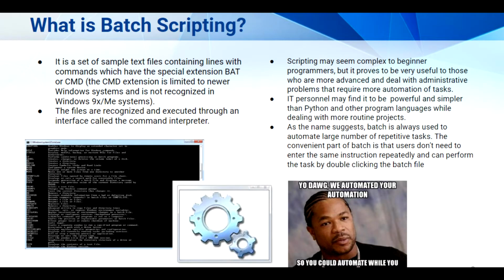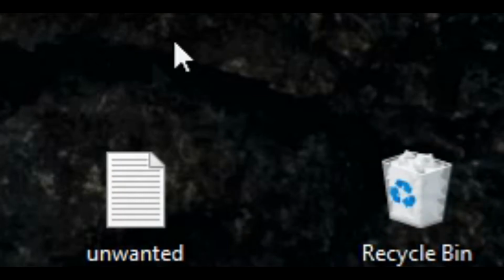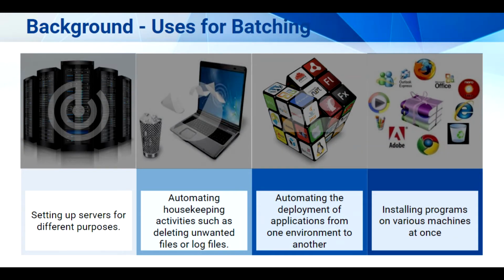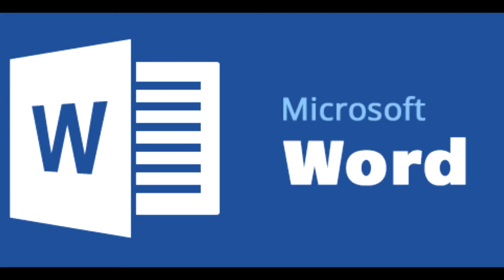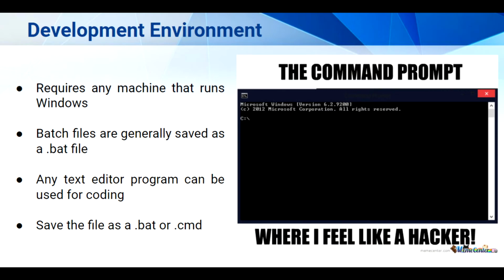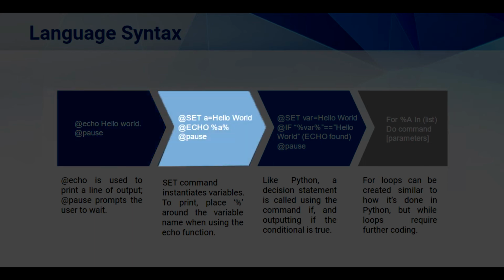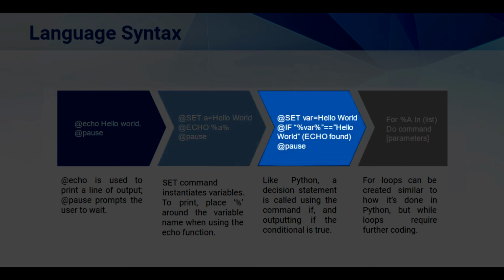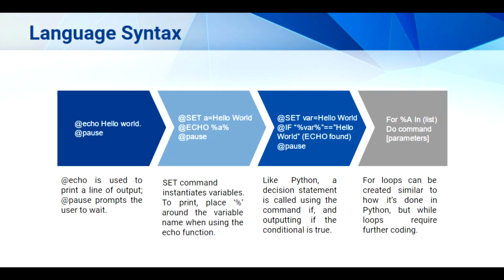LQR - Batch Scripting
Resources used:
Thanks to our volunteers for doing our interviews!